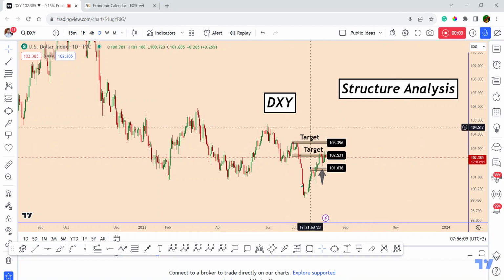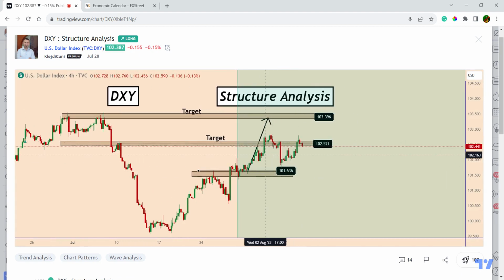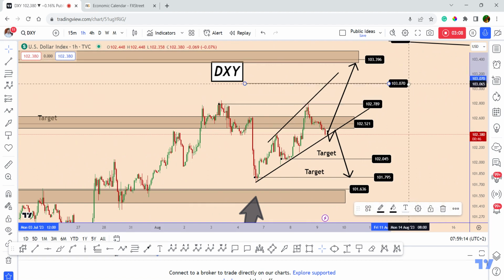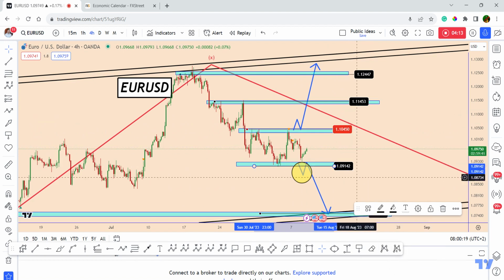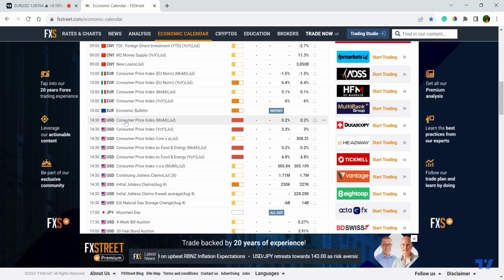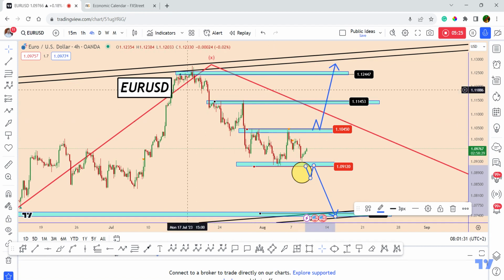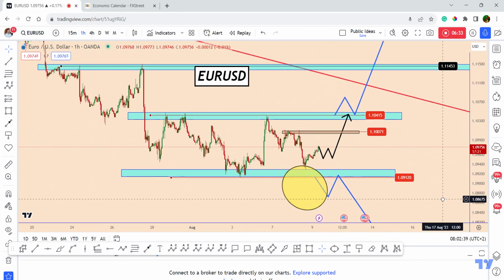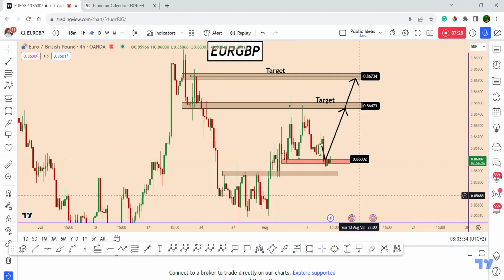Daily Analysis, EURUSD Range Trading Opportunity, DXY ABC Corrective Pattern or WXYXZ, EURGBP Update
In this video, I explained the possible development of the Dollar Index, EURUSD, and EURGBP.

The market is focused on the CPI data from the U.S. and as I explained we are not expecting changes. This may create a bearish wave on the DXY but that will come with a confirmation.
You may find more details in the video!